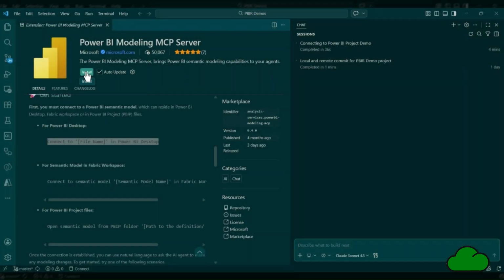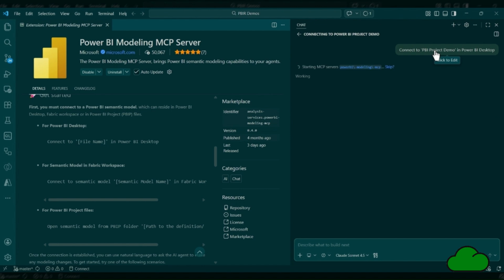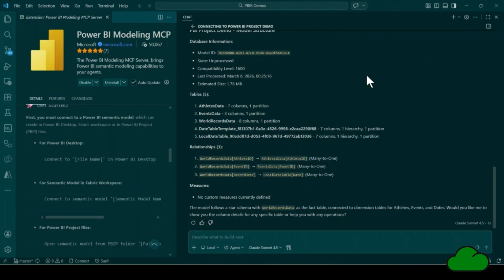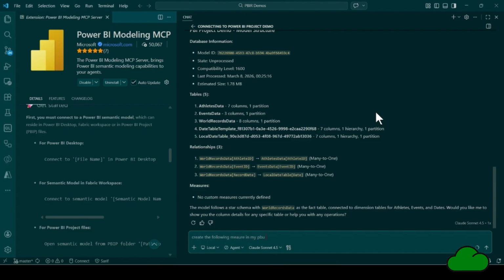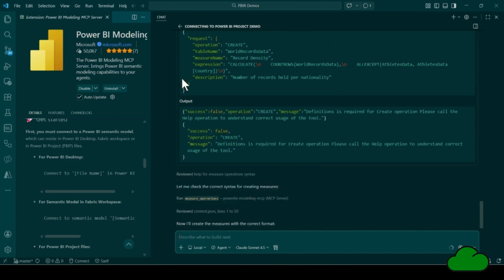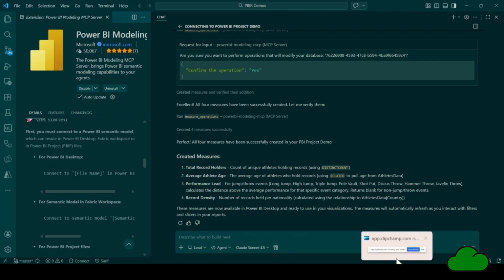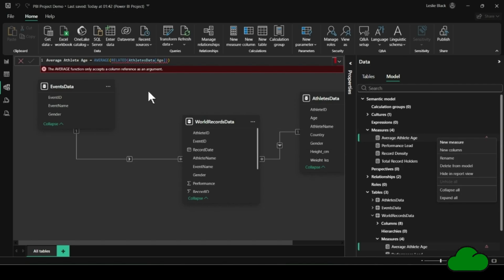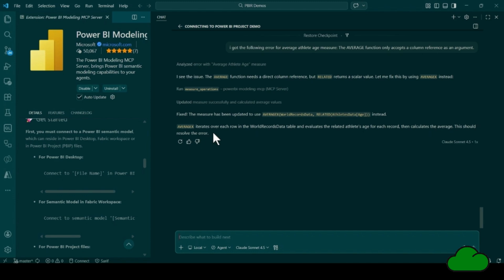Create PBI Measures using a prompt in VSC using Power BI Modelling MCP Server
Use the Power BI Modeling MCP Server
• Install the Power BI Modeling MCP Server
• In PBI Desktop create or open a BPI Project file (.pbip)
• We have no Measure at this time. W will create them using VSC.
• In VSC connect to that pbip file.
• We describe the measures we want in the prompt.
• We repair any errors.
• Our pbip file is now ready for visuals creation and publishing.